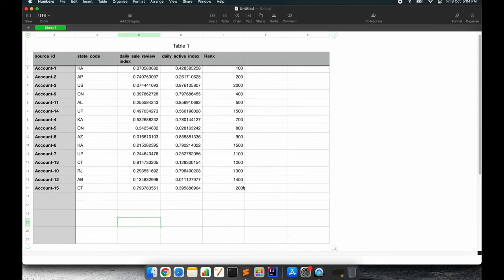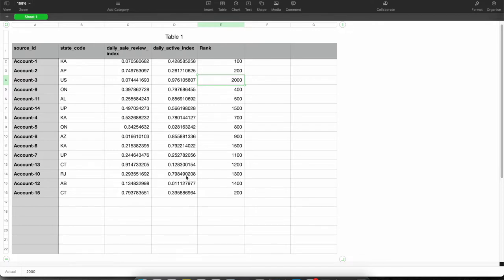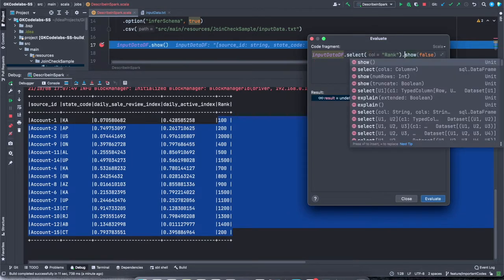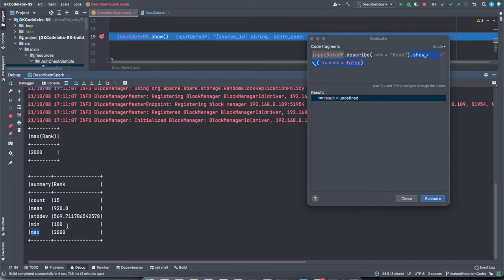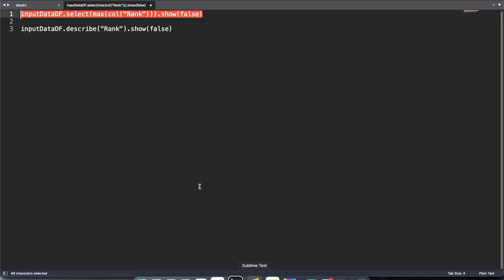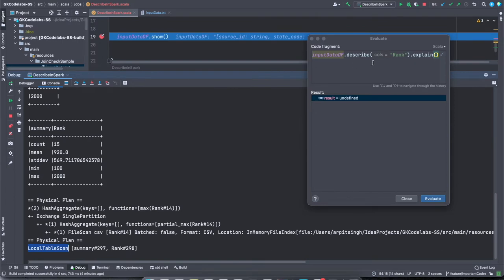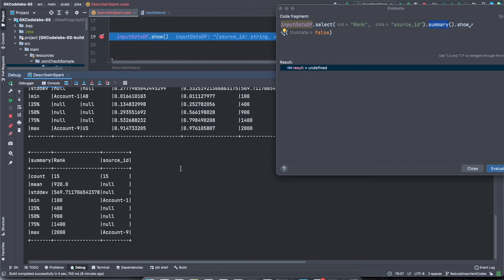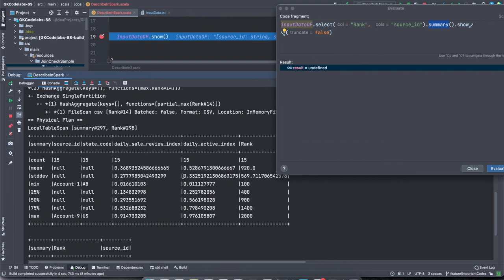Describe and Summary in Apache spark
Hi All,
In this video, I have explained some lightweight functions in spark i.e. describe and summary.